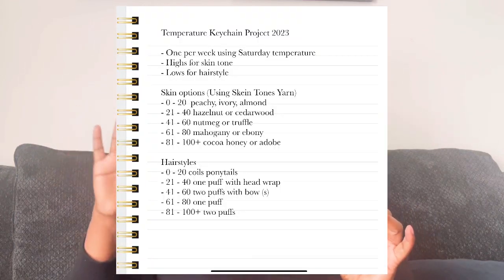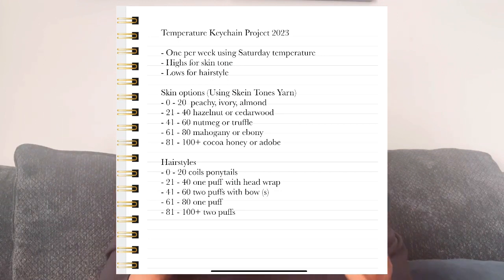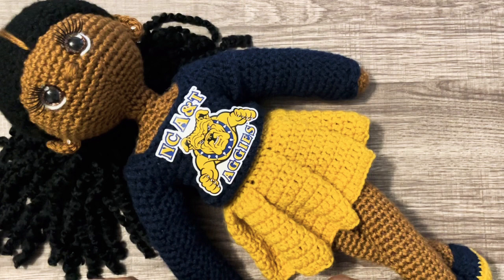My First Make This Year and What I Plan To Crochet In 2023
A quick look at my first finished project of 2023 and what else I plan to crochet this year

Enjoying this video? Show your support by buying me a coffee

Get a copy of my book the first crochet pattern book featuring all Black doll designs